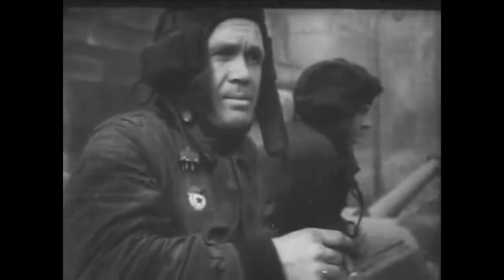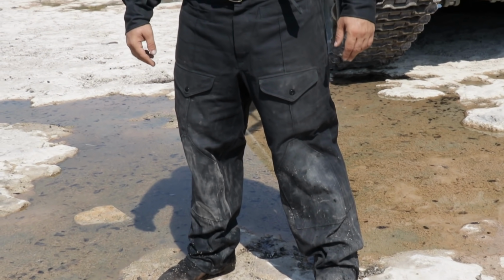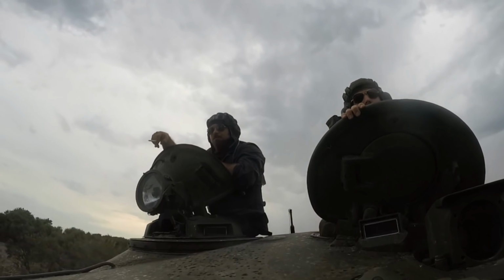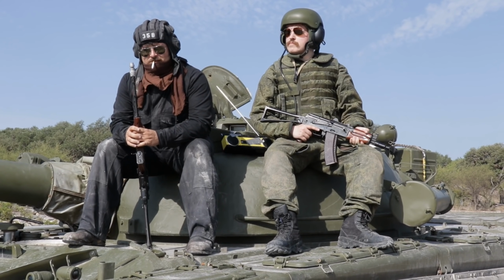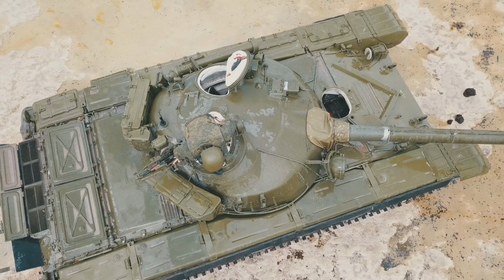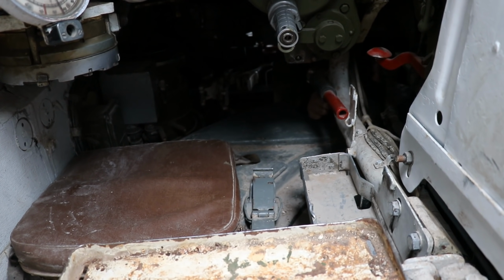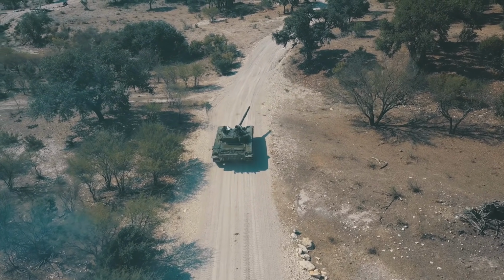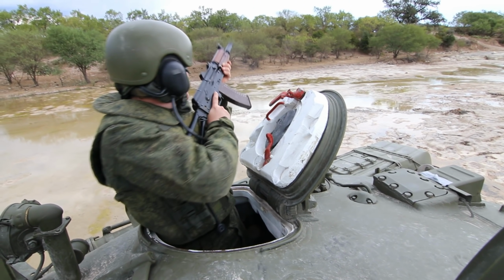Soviet Cold War Tanker vs Russian Modern Tanker loadout (T-72 Version)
1. дальше действовать будем мы
2. нам с тобой
3. Песня без слов
4. спокойная ночь
5. невесёлая песня